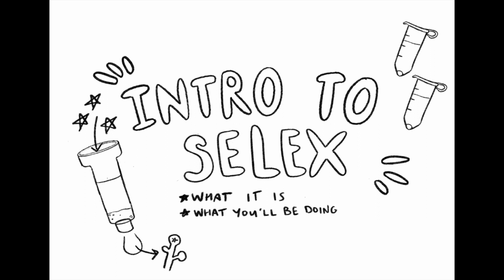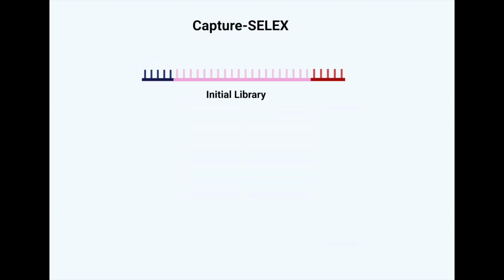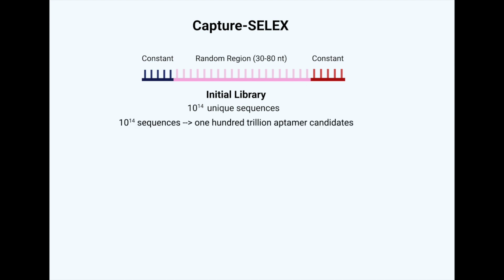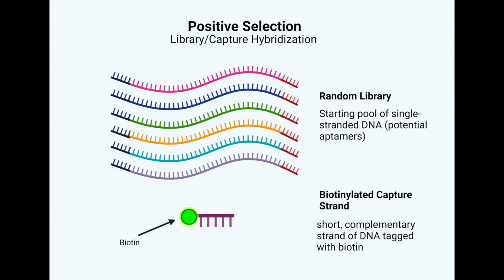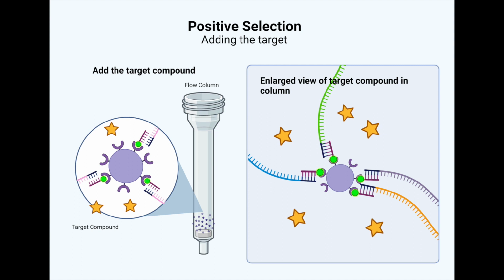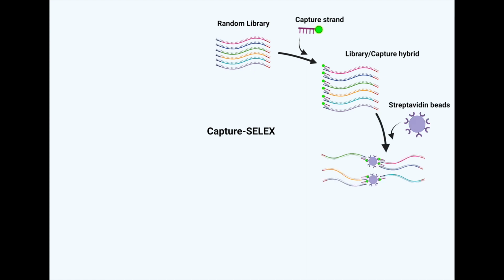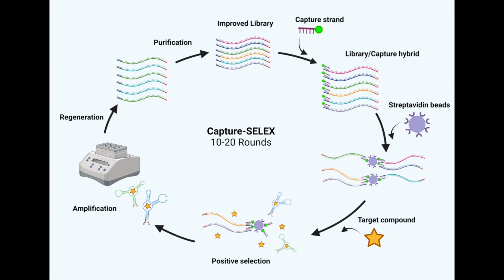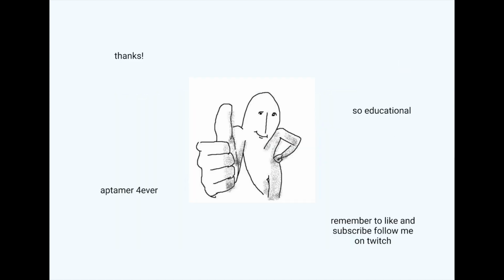Intro to SELEX